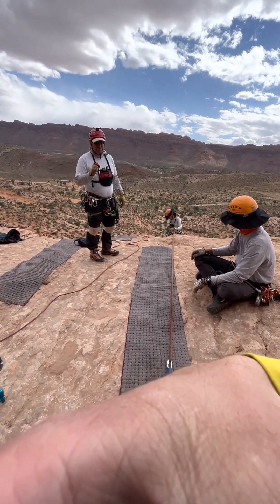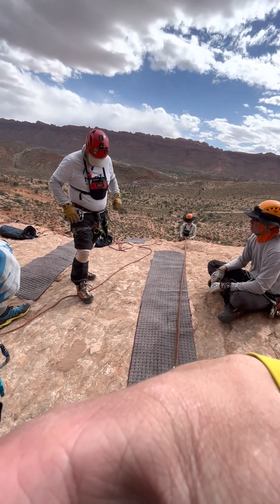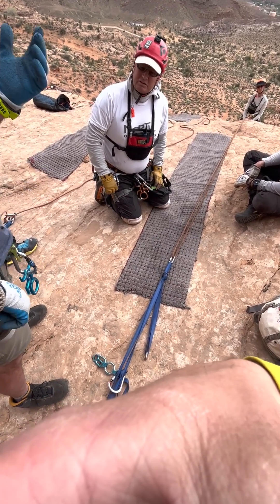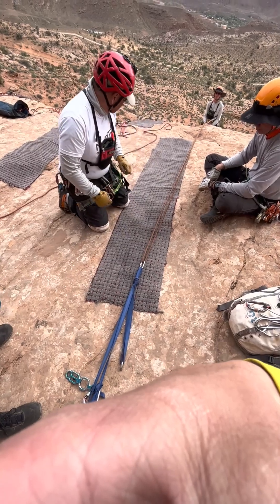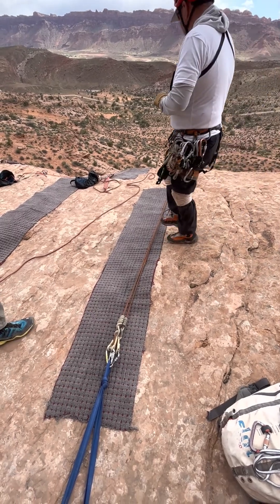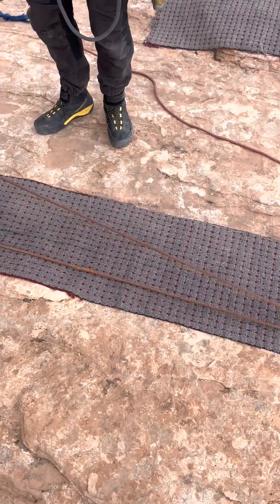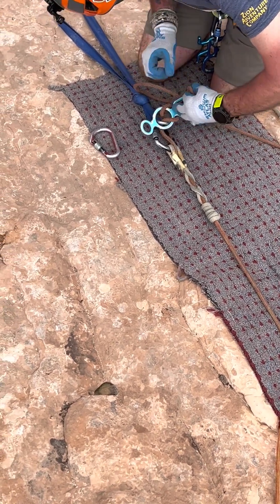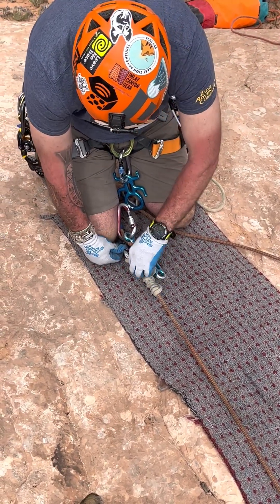Isolating Uneven Rope Ends of a Double Strand Rappel | Rescue Course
Thanks to student Ryan for sharing this video with us. One of the techniques that we developed a few years ago and perfected was isolating each rope side during a double strand rappel in the instance that the rappeller discovers that the two rope ends are uneven. This situation has resulted in deaths in canyons and rock climbing in the past. We first came up with this technique when we were double stranding a rappel and were really nervous that we could not see the bottom and were unsure that each tail touched the ground (fortunately it did on that day). We went to the rope lab (my back yard) and worked out this scenario.

First rule of Canyoneering rigging should always be "Rig Releasable". We want to rig for rescue and for safety, but often times we come upon other groups in canyons where they are not trained appropriately in Canyoneering rigging and use techniques designed for rock climbing. One of those is the famous Toss N' Go rappel set up. This technique that we now teach during our rescue course resolves this scenario and actually converts it into a releasable rigging to have as a back up.

Content creation is time consuming and costly. We hope that you are enjoying the content on our channel and would be interested in supporting the content.

If monthly donations aren't doable, but you'd still like to help out the content creation. We appreciate all the support we get. Our fans are truly amazing.